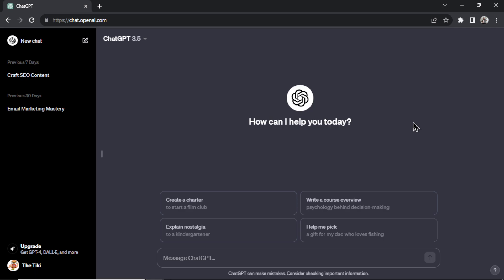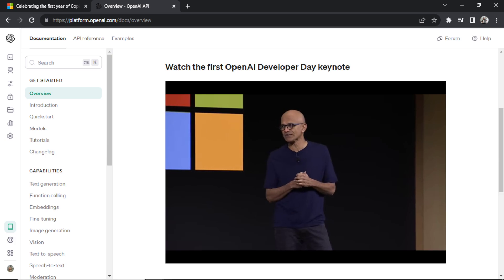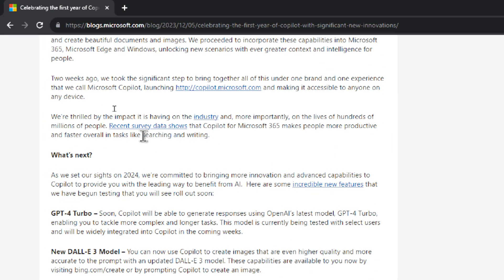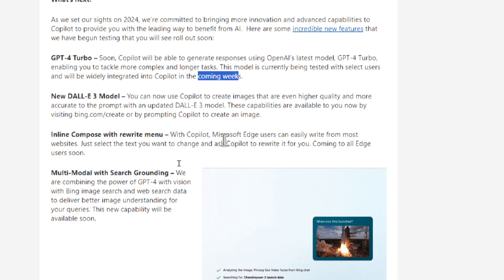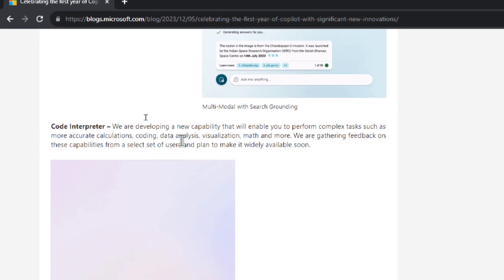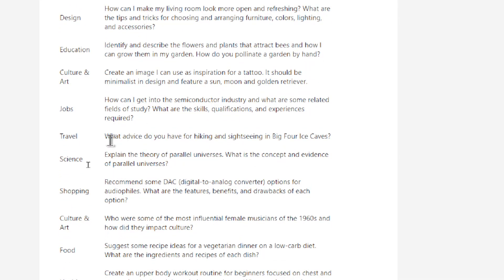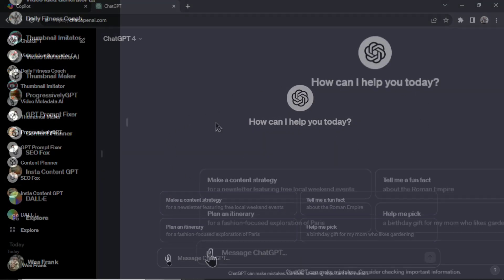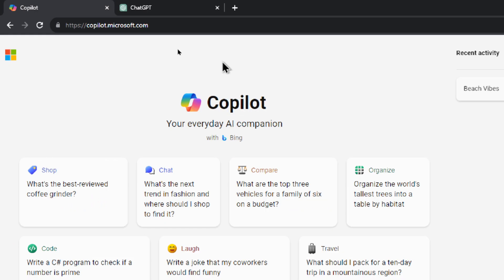Soon, you'll be able to use ChatGPT Plus for FREE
Coming early 2024, Microsoft Copilot is going to get an upgrade of all the current ChatGPT Plus features. GPT-Vision, GPT-4-Turbo, DALL-E 3, and Code Interpreter. Microsoft Copilot is completely free to use.